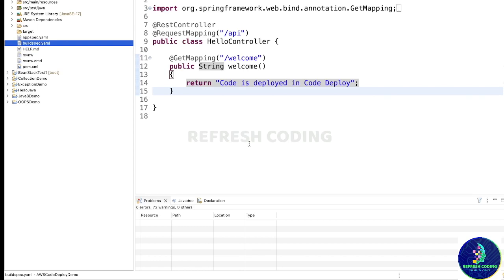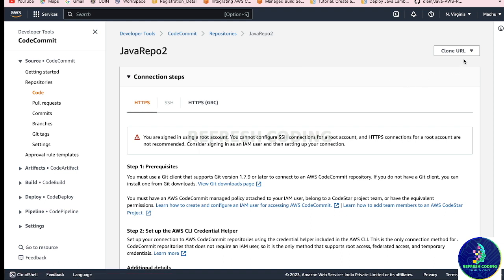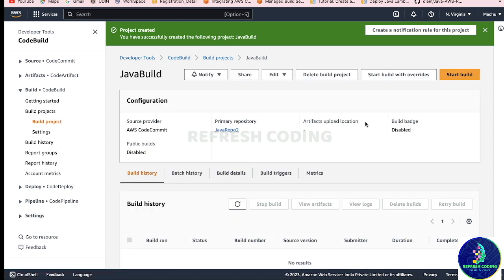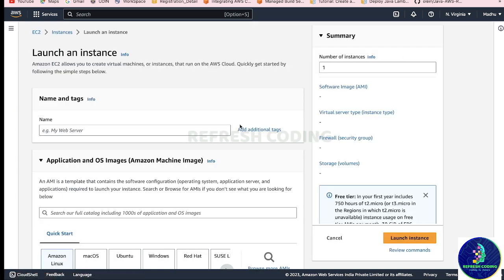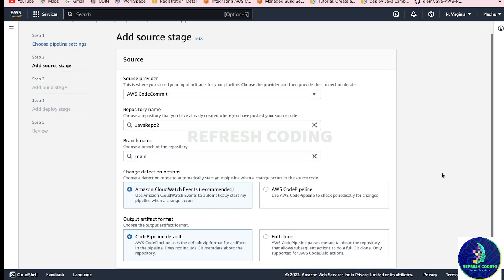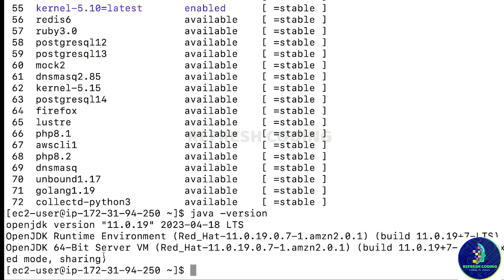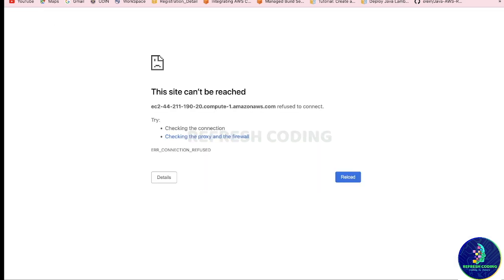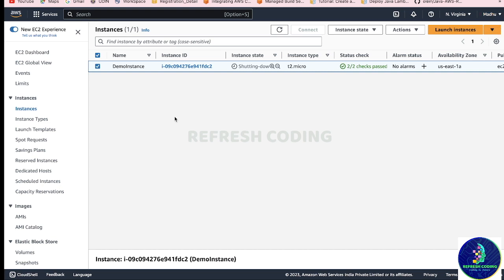AWS Codepipeline for a SpringBoot App with codecommit,codebuild and codedeploy .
Name "Madhulika Dubey"